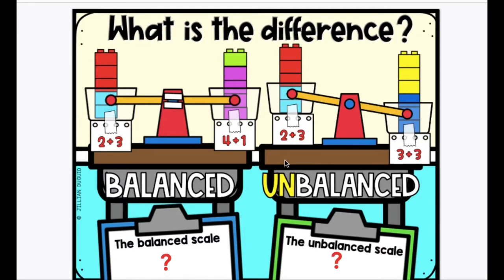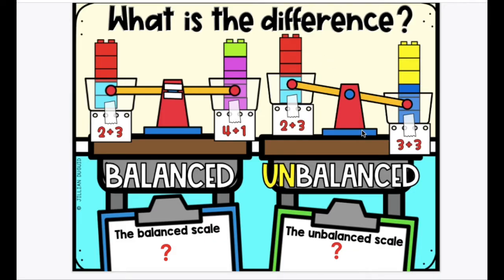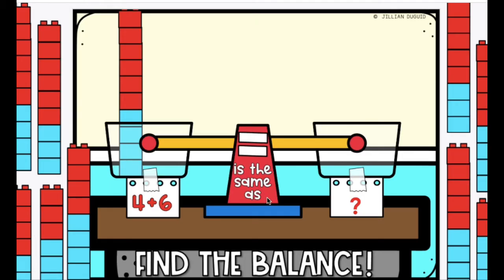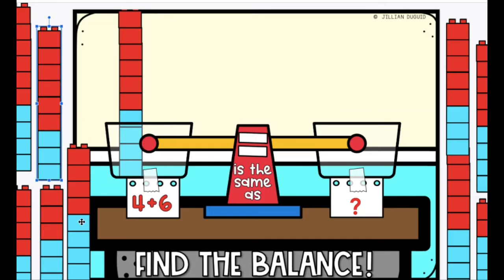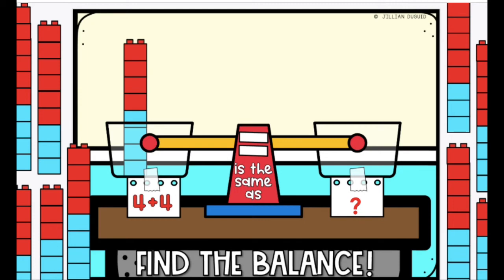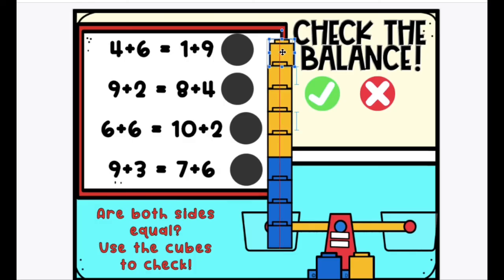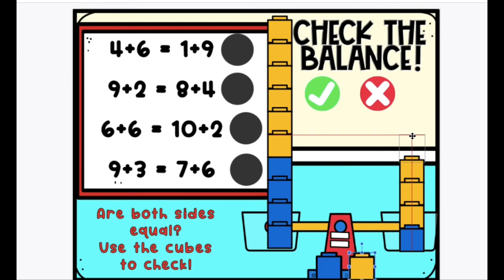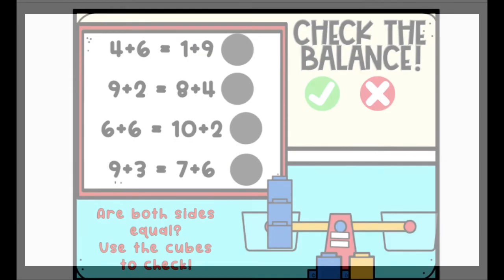Introducing Balancing Equations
Interactive for Google Slides and Seesaw!